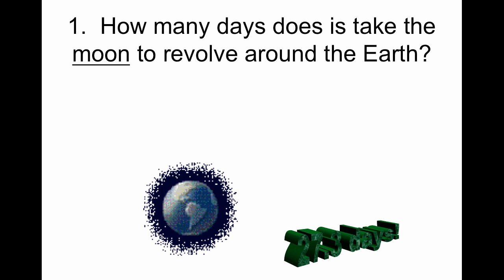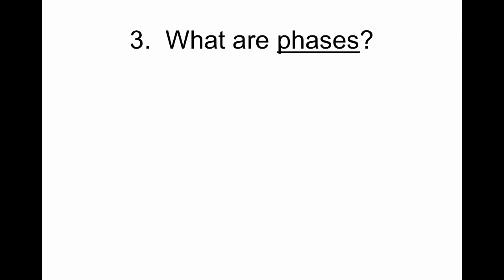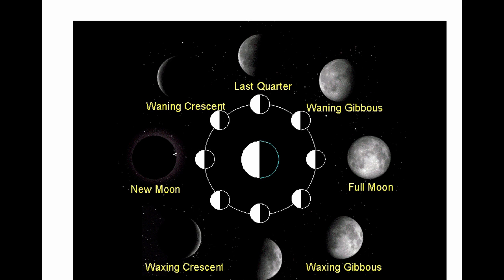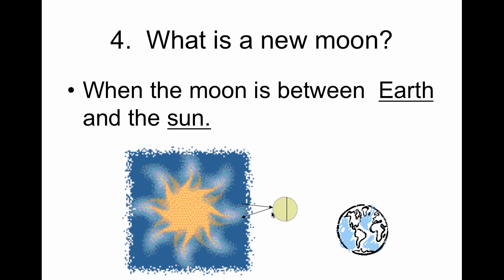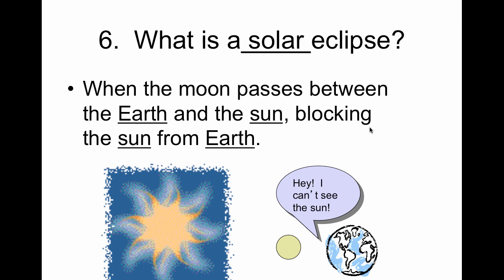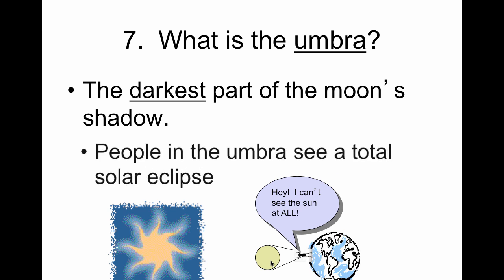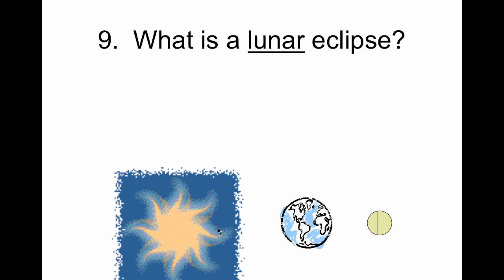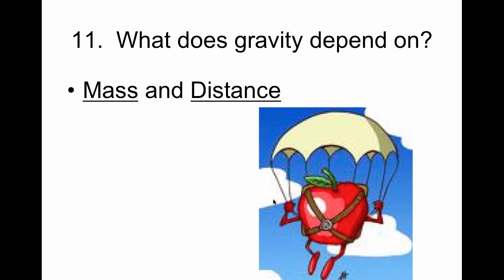s6ch18s2- Phases, Eclipses, and Tides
Table of Contents:

00:01 - Phases, Eclipses, and Tides
00:09 - 1.  How many days does is take the moon to revolve around the Earth?
00:56 - 2.  Does the moon produce its own light?
01:45 - 3.  What are phases?
02:07 -
04:41 - 4.  What is a new moon?
05:17 -
05:27 - 5.  What is an eclipse?
05:46 - 6.  What is a solar eclipse?
05:48 - 5.  What is an eclipse?
05:55 - 6.  What is a solar eclipse?
06:45 -
07:37 - 7.  What is the umbra?
08:07 - 8.  What is the penumbra?
08:24 - 7.  What is the umbra?
08:25 -
08:35 - 7.  What is the umbra?
08:38 - 8.  What is the penumbra?
08:55 -
09:23 - 9.  What is a lunar eclipse?
10:05 - 10.  What are tides?
10:32 - 11.  What does gravity depend on?
10:35 - 10.  What are tides?
10:50 - 11.  What does gravity depend on?
11:25 - 12.  Why do tides occur?